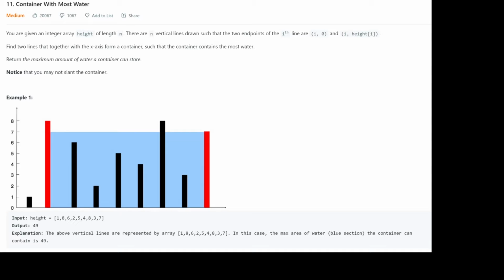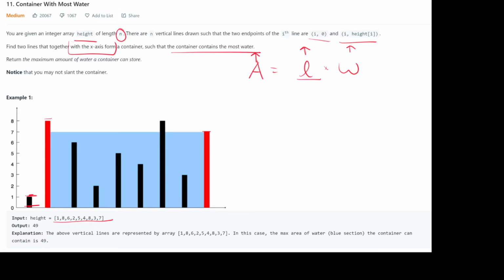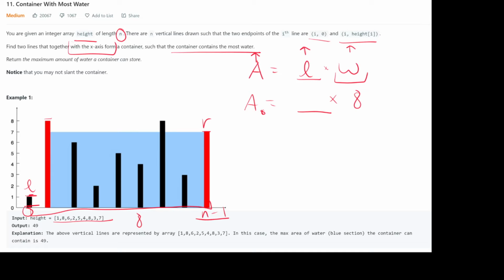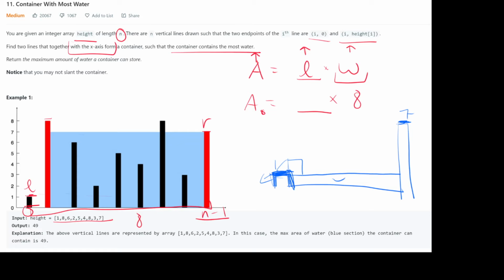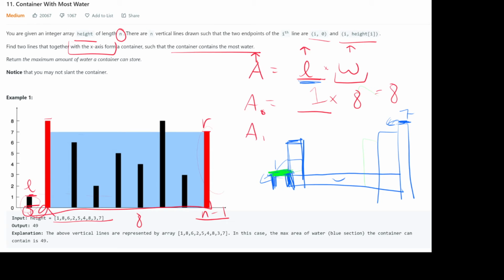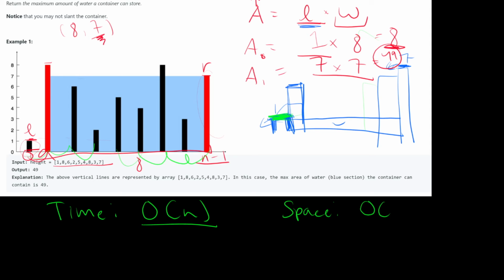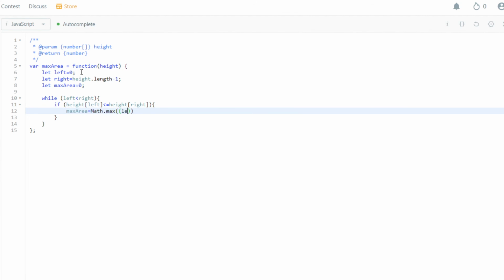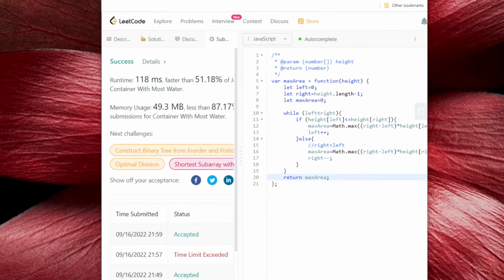Container With Most Water Leetcode 11 Javascript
Today, we're taking a look at "Container With Most Water," a visually interesting variation of the popular two-pointer algorithm.

0:00 Read the Problem
0:34 Drawing Explanation
3:58 Complexity Analysis
4:19 Writing the Code